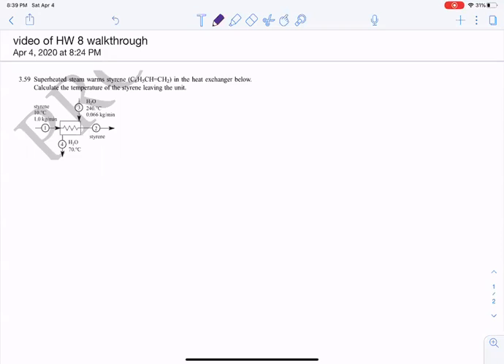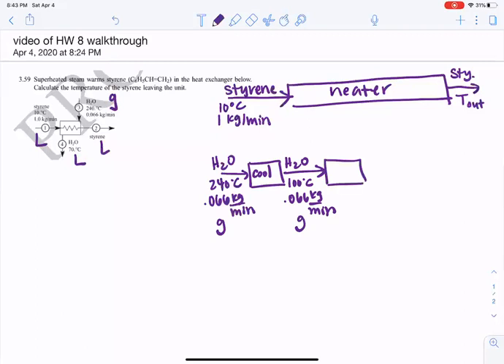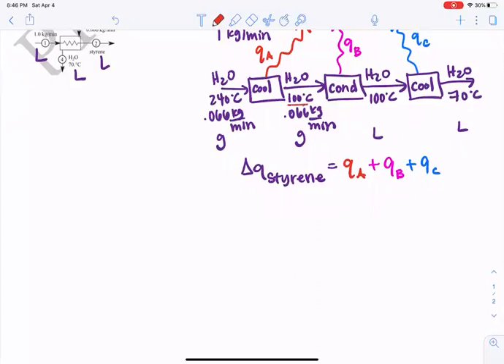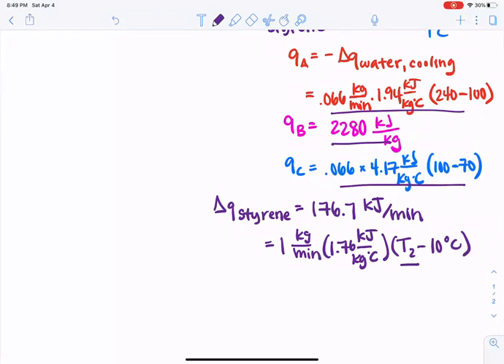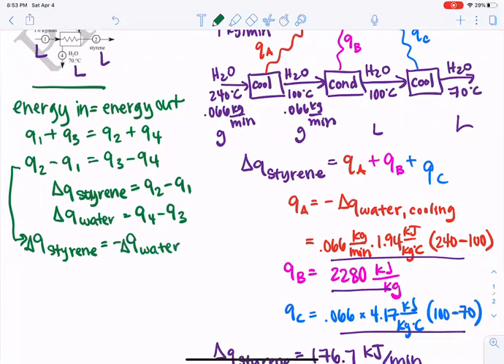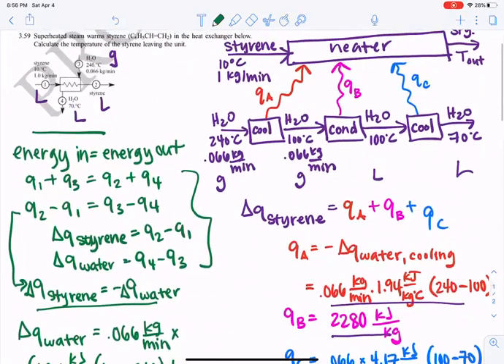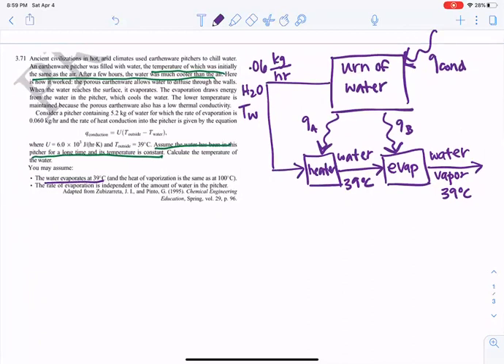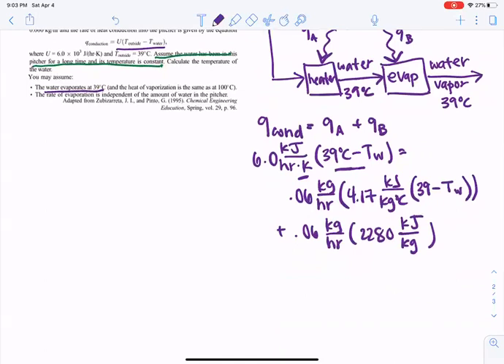walkthrough of 3.59 and 3.71 from HW8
This is an explanation of how to solve two problems from HW8, for those that need more help with energy balances or were confused by HW8. It is not required viewing, and there are no participation points to be had, so you don't have to watch this! However, I hope it is useful. Please don't hesitate to email or post on piazza if you are confused.